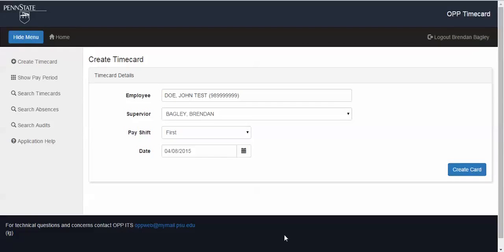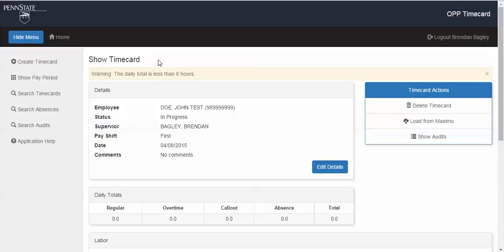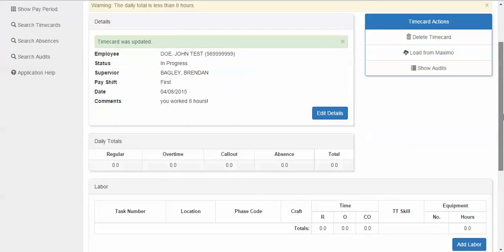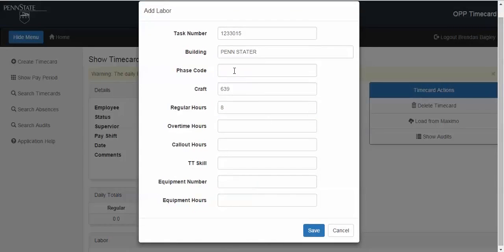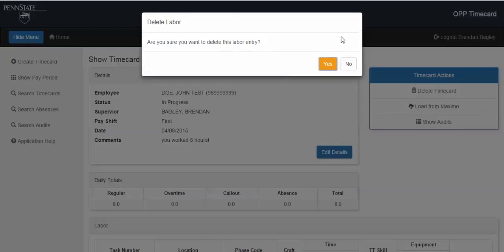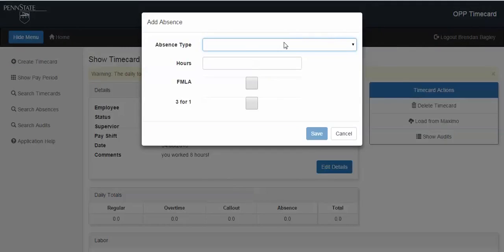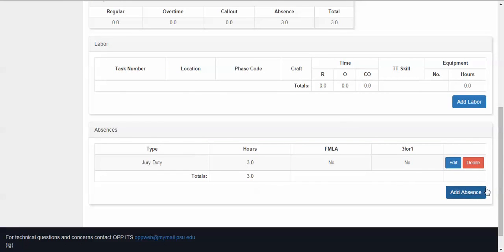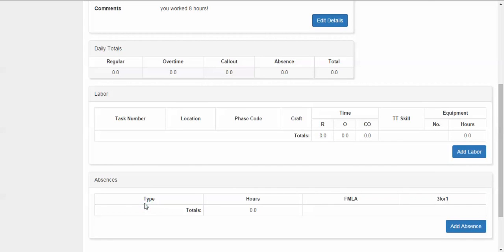Abacus Timecard Supervisor Create Timecard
This training video is made for Supervisors using the Abacus: Timecard application.